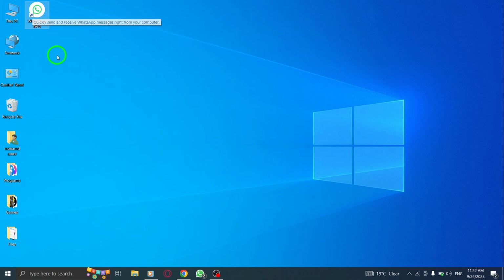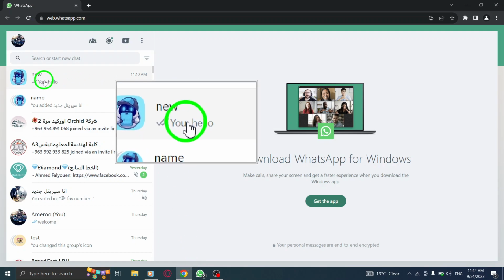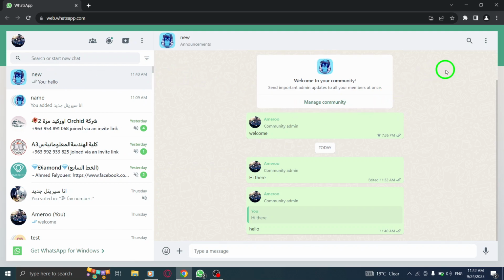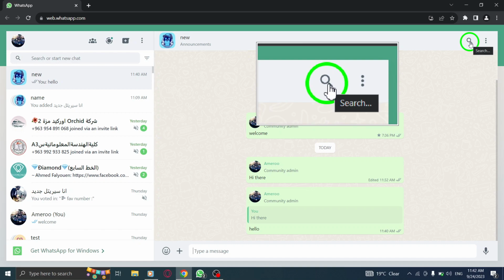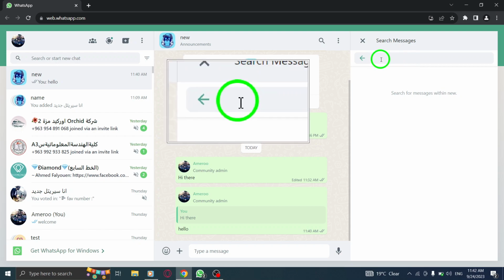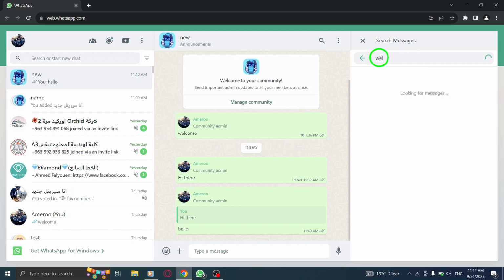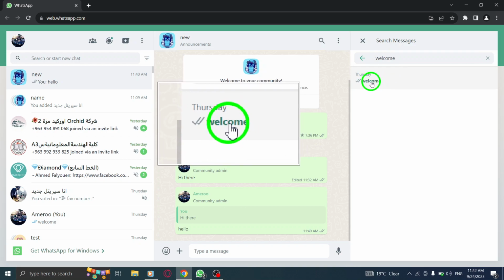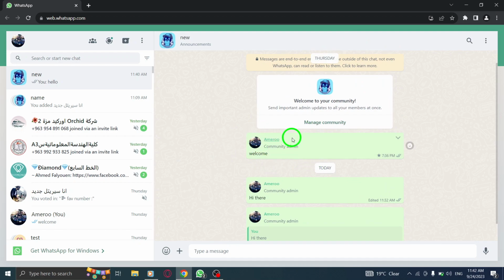How to Search for Message in a Community in WhatsApp Web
Learn how to search for messages in a community on WhatsApp Web with this step-by-step tutorial. Follow these simple steps:
1. Open WhatsApp
2. Go to your community
3. Click on the Search icon from the top right corner
4. Type in the message you want
5. Now you can click on the desired message from the new list that appears

Searching for messages within a community can help you find specific information or refer back to important conversations. Discover how to do it effortlessly with WhatsApp Web. Watch now.